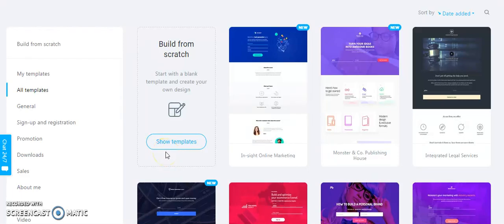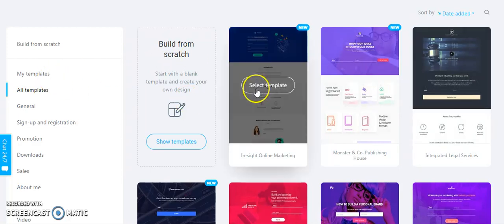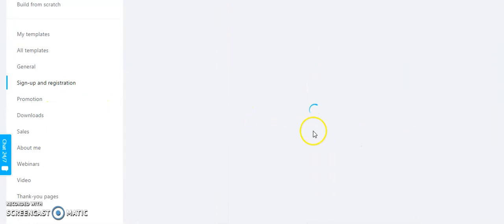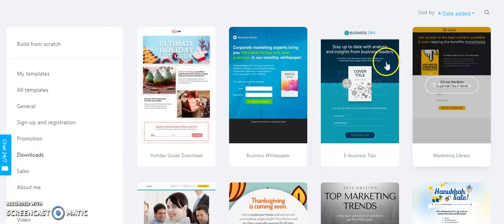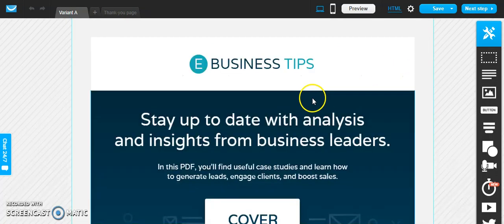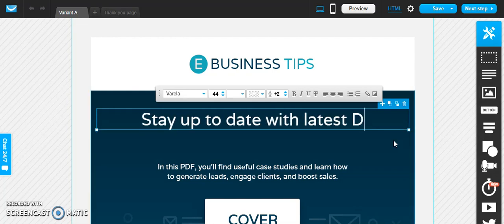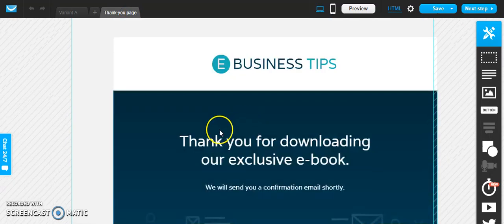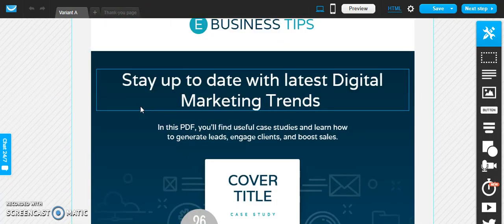Landing Page Tools - For Best Landing Page Design using Getresponse (Landing Page Desgin Template)